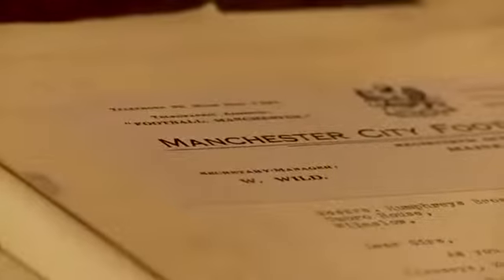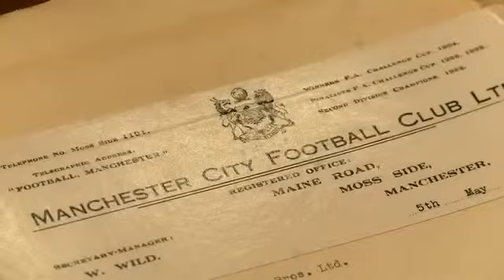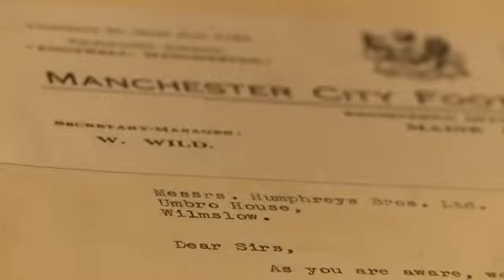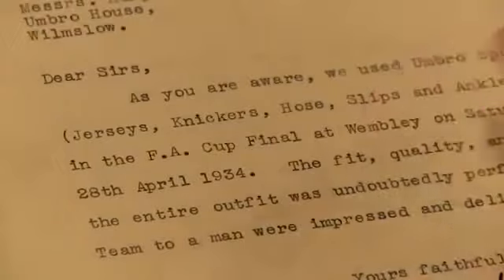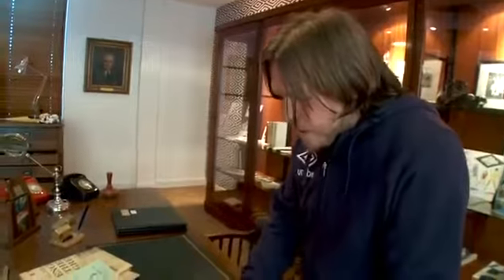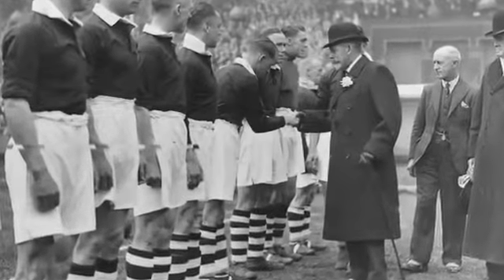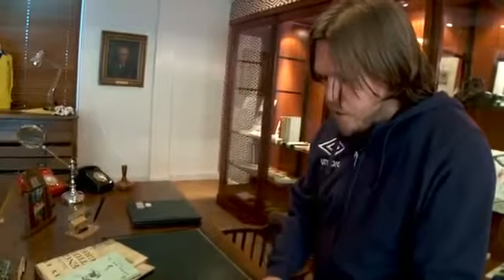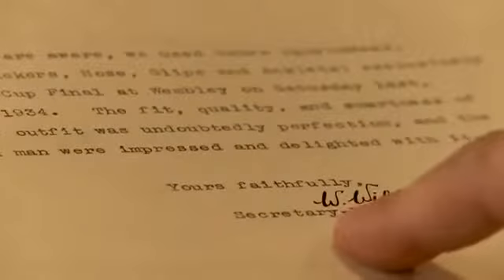Umbro Manchester City FA Cup Final Kit inspiration.flv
Umbro Manchester City FA Cup Final Kit inspiration